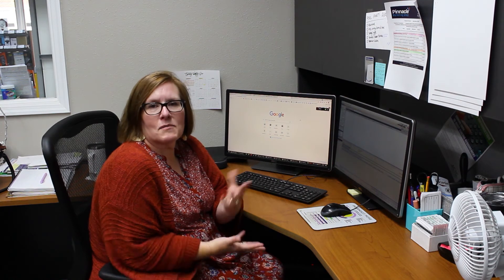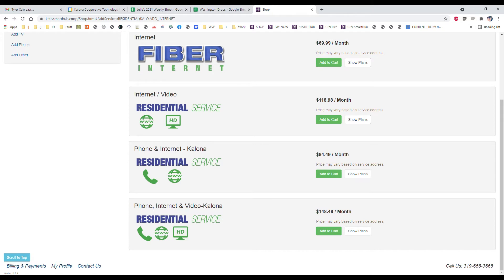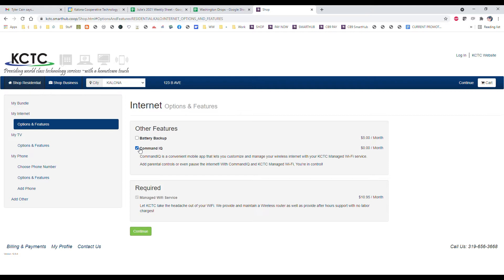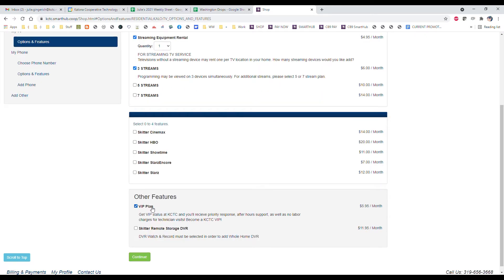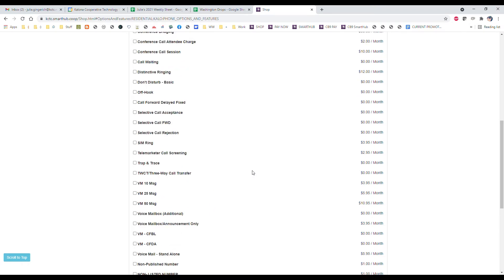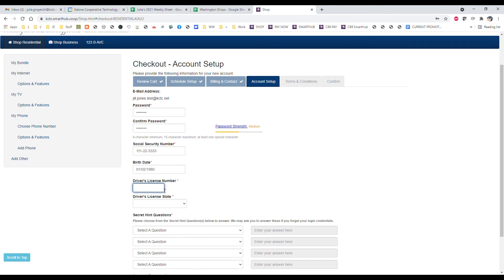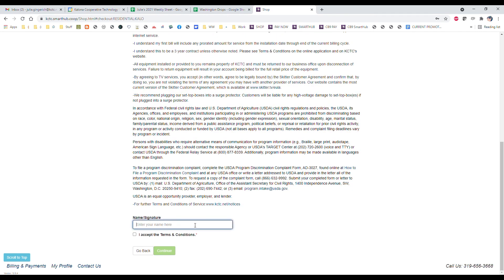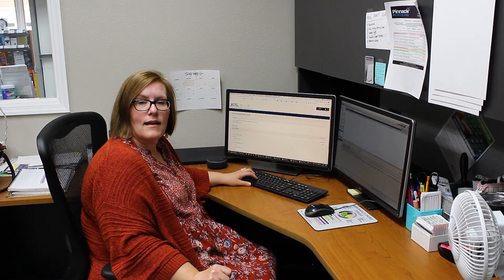How to signup online at KCTC.net/SHOP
Do it all from the comfort of your home! See how to sign up for service at KCTC.net/SHOP